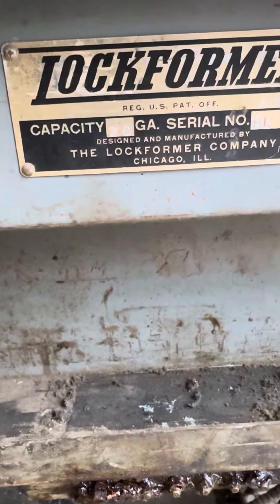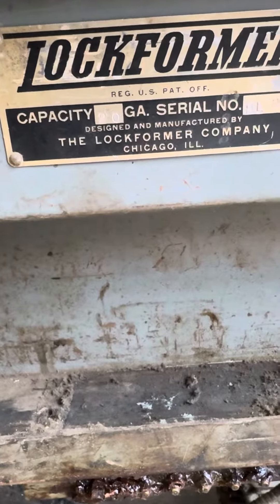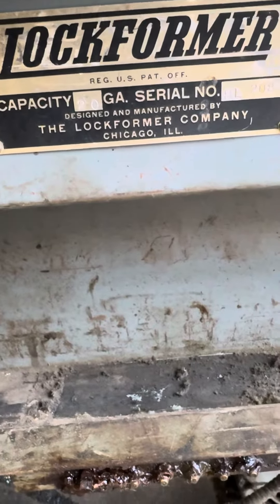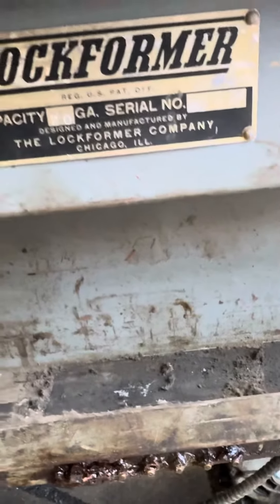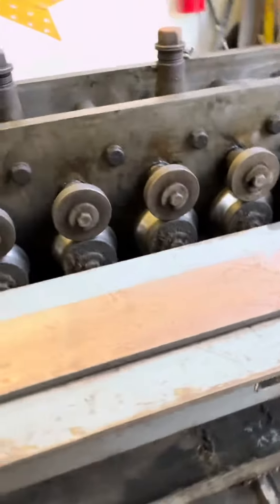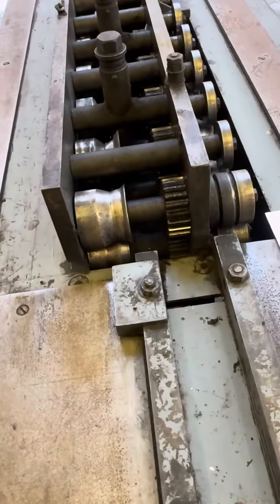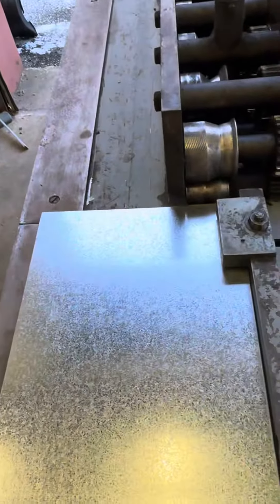Lockformer 20 gauge Snaplock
This is a 20 gauge lock former Snap lock that is wired 230 V x 3 phase. It’s equipped with casters for easy movement or storage. This machine can be picked up or seen in Pittsburgh Pennsylvania.